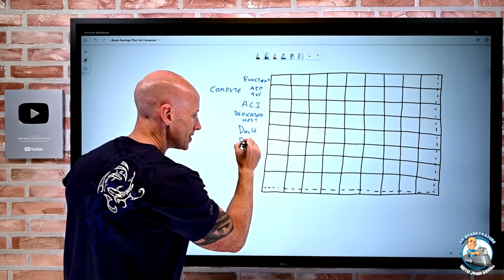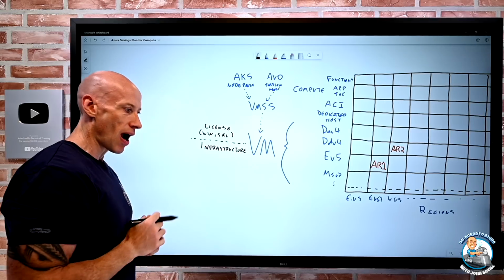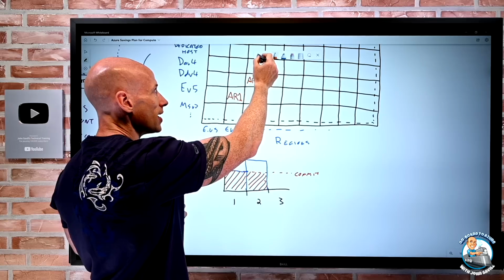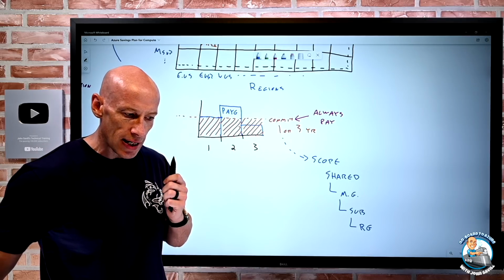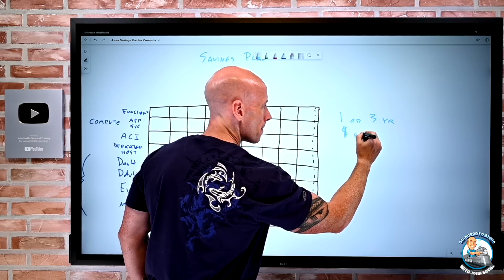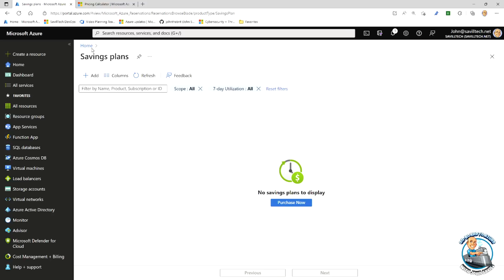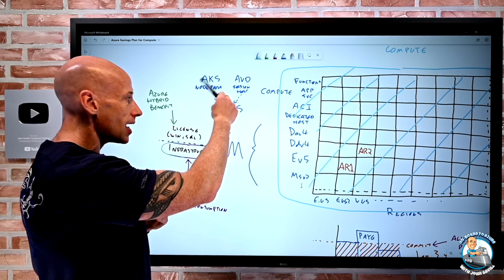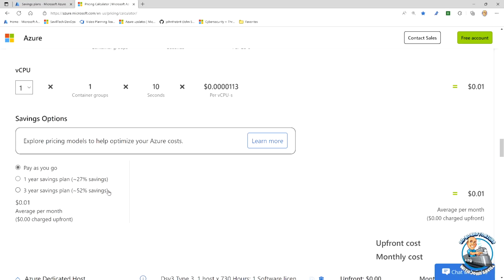Understanding Azure Savings Plan for Compute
In this video I explore the Azure Savings Plan for Compute as a very flexible way to save money on a range of compute services in any region when you make a 1- or 3-year commit. Also, how does this differ from the existing Azure Reservations.

Services like Azure Advisor will give guidance on recommended $ commits to optimize spend.

0:00 - Introduction
0:16 - Azure Reservation review
1:33 - VM, VMSS and more
3:41 - Infrastructure and license cost elements
5:54 - How commit billing works
7:48 - Scopes
9:28 - AR compute trade-in future?
10:38 - Azure Savings Plan for Compute introduction
12:21 - Included compute services
13:16 - Commit, billing application and scopes
14:05 - Savings plan creation
15:55 - VM, VMSS, AKS, AVD and more
16:19 - Flexibility
16:55 - Reservations with savings plan
17:45 - What are the discounts
19:55 - Close and summary